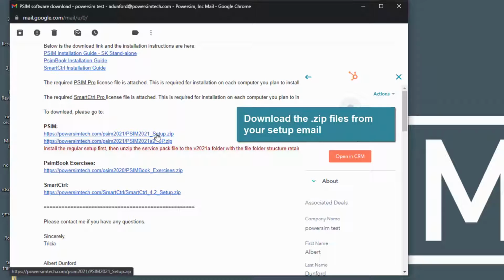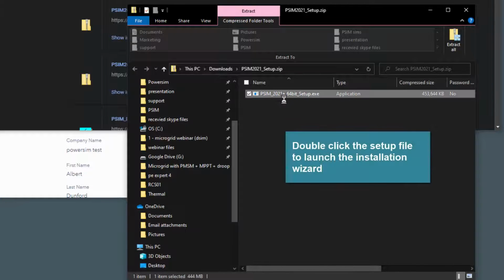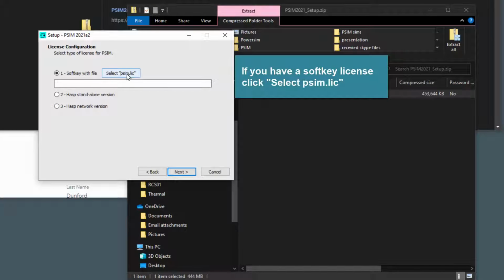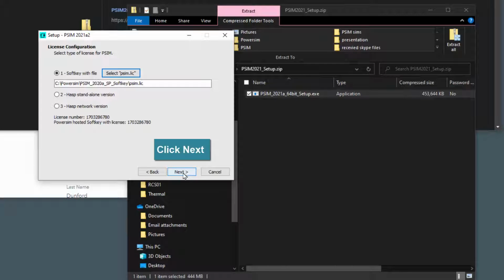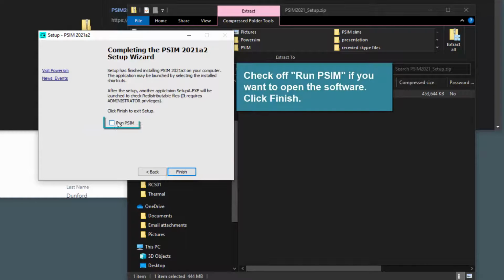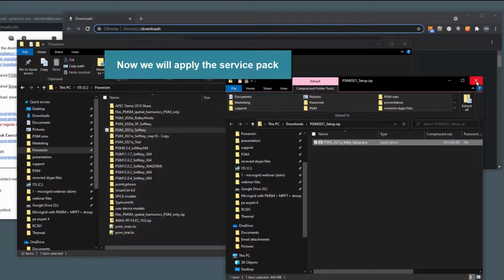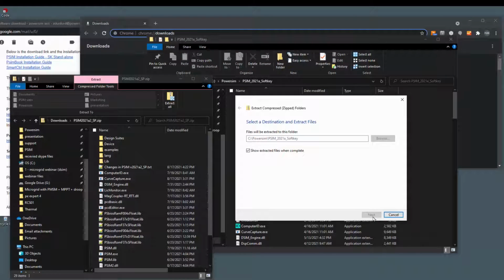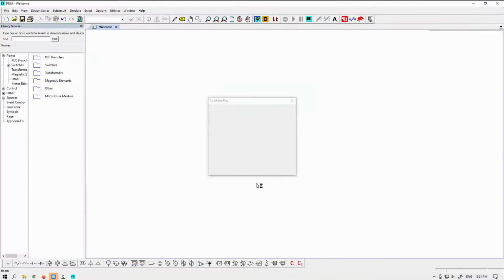How to Install PSIM and Apply the Latest Service Pack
This video shows you how to download and install PSIM from your setup email and apply the latest service pack.

To skip straight to the service pack part, fast forward to 3:04 minutes.

For more tutorial videos and useful content go to our resource & support pages